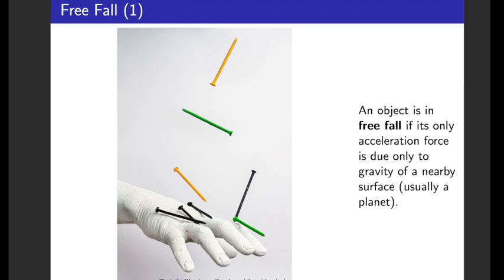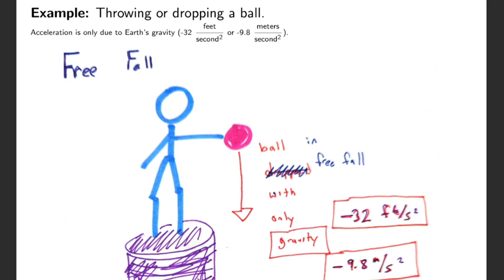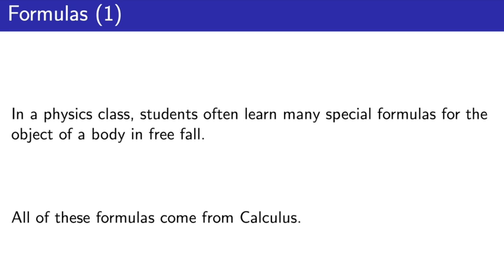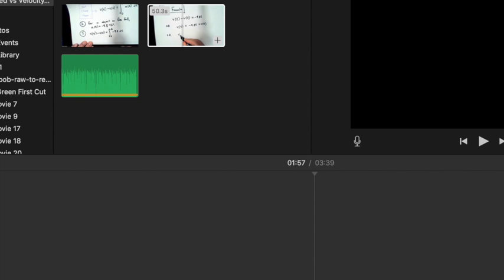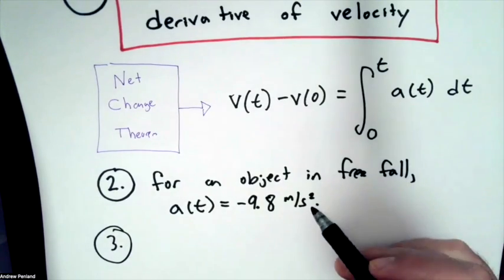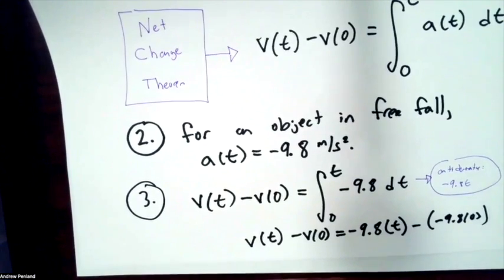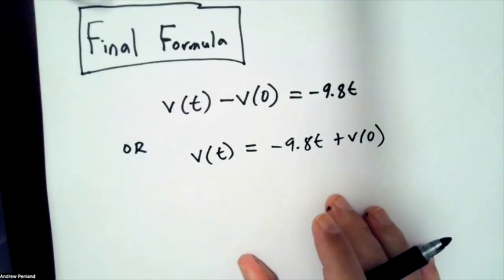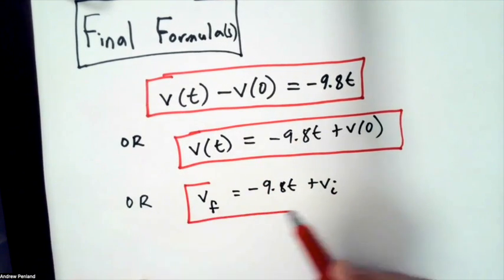Calculus. Basic Formulas for Objects in Free Fall.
This video explains what an object in free fall is, and how you can find the formulas for objects in free fall using Calculus.